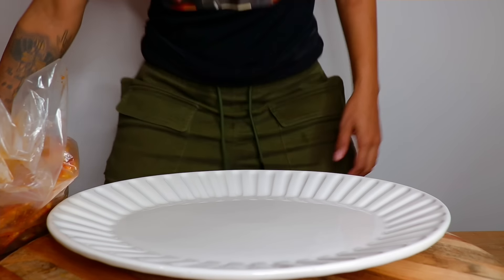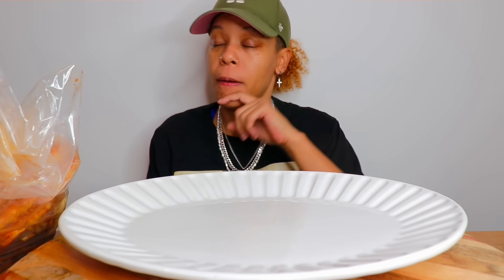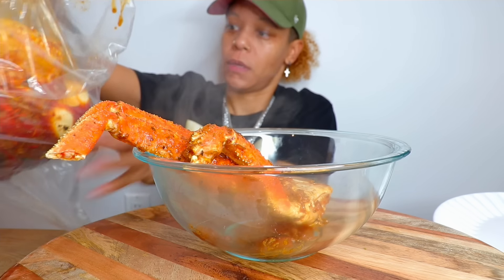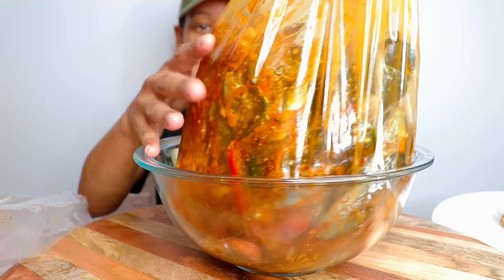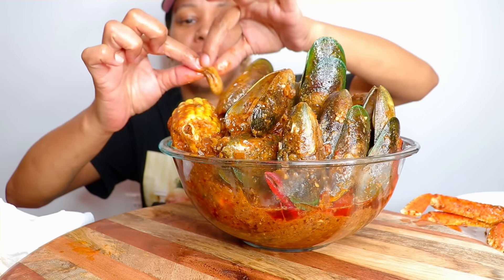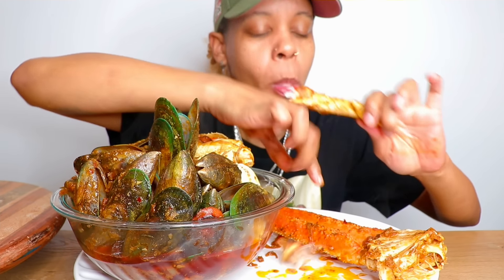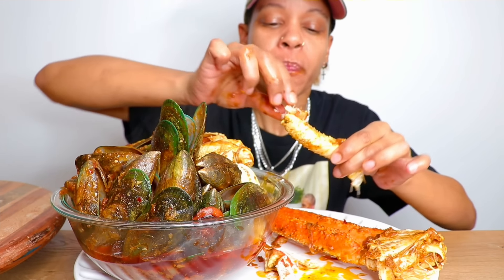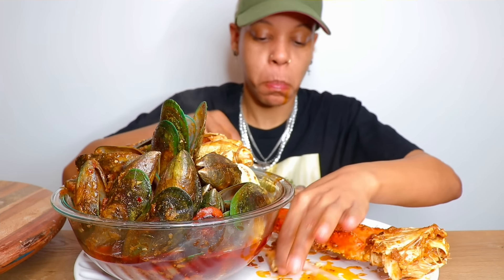SNOW & DUNGENESS CRAB LEGS | SEAFOOD BOIL MUKBANG